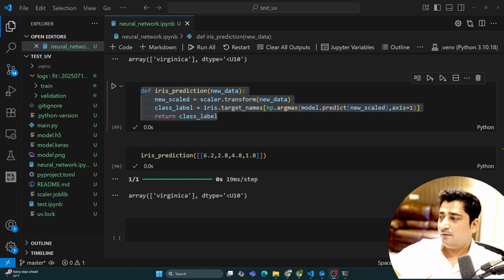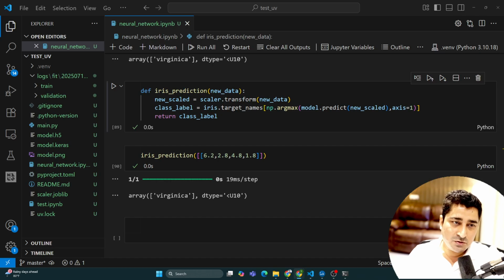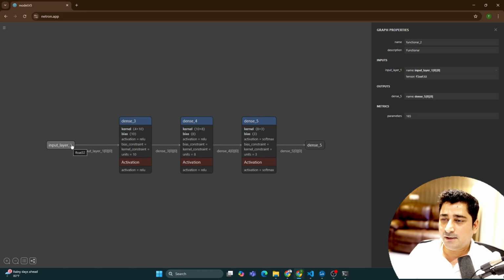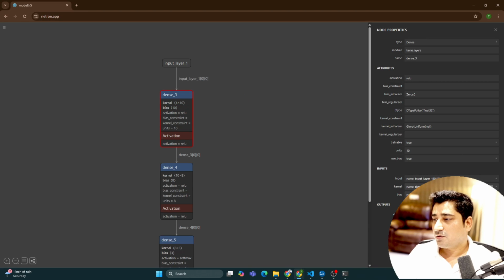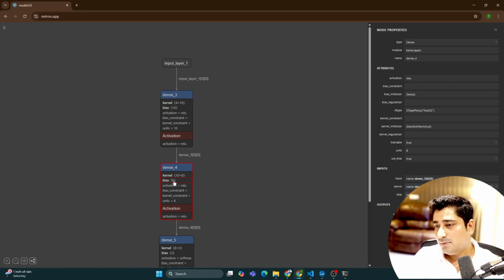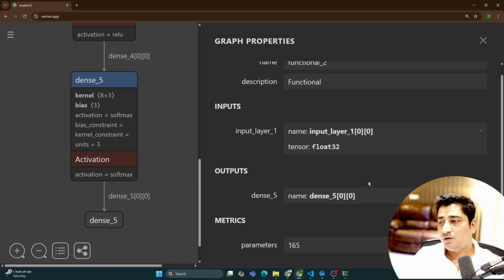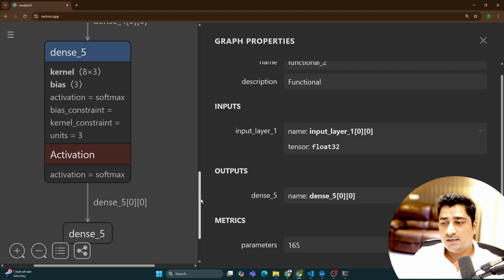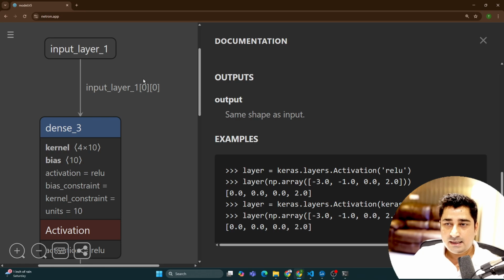NN Investigation Using NETRON | Deep Learning Masters | Euron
Ever wondered what's really inside your neural network?
In this video, we’ll explore NN model architecture using NETRON, a powerful tool for visualizing deep learning models. Learn how to open .h5, .onnx, .pb, and other model files to inspect layers, weights, and connections with a clean graphical interface. NETRON makes it easy to debug, understand, and explain your model’s structure without writing a single line of code. Whether you're working with TensorFlow, Keras, PyTorch, or ONNX, this tool is a must-have. Watch now to visually investigate your neural network like a pro!